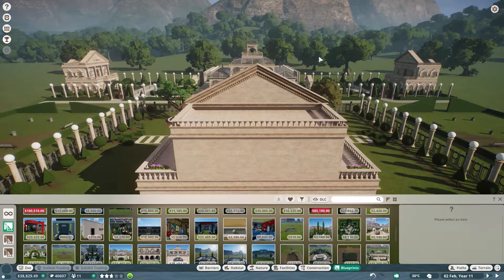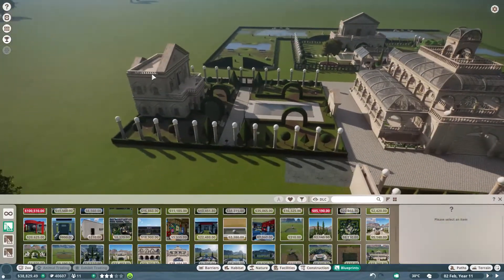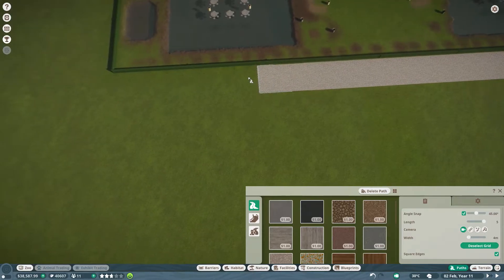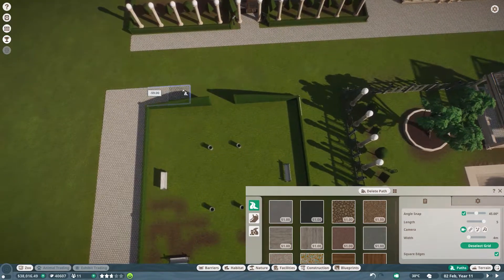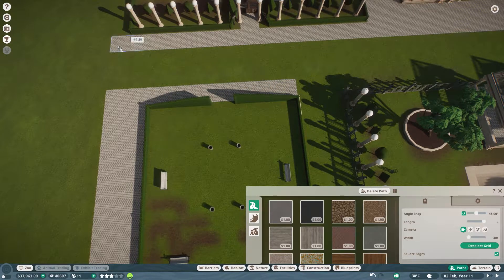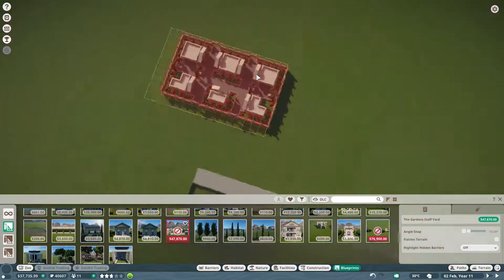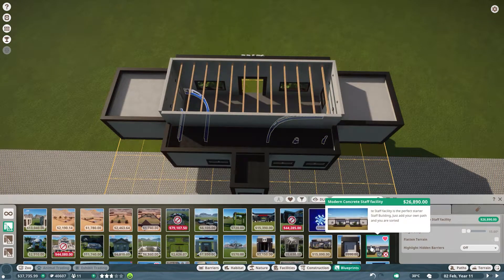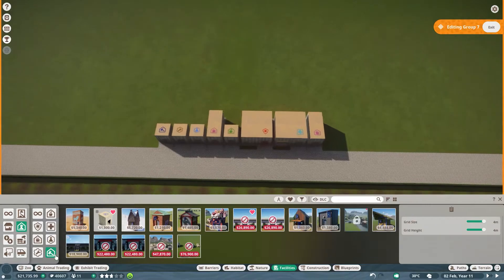The Gardens Reptile and Bird Park #5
Hi
and welcome
This is the 5th  episode of  The Gardens Reptile and Bird Park
In this small series I will also be uploading multiple buildings to the workshop